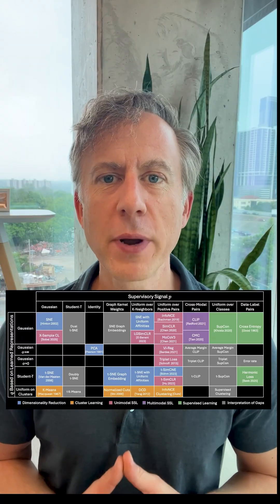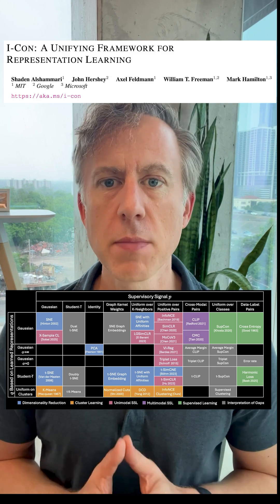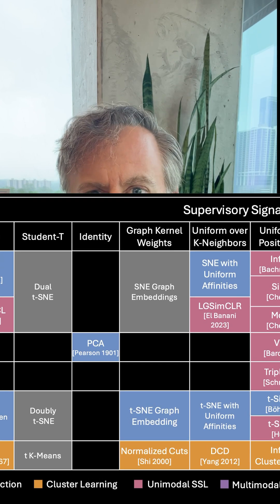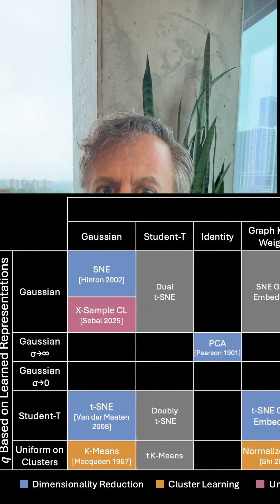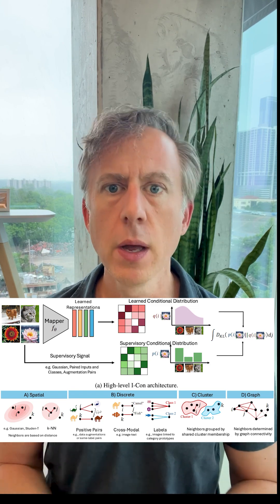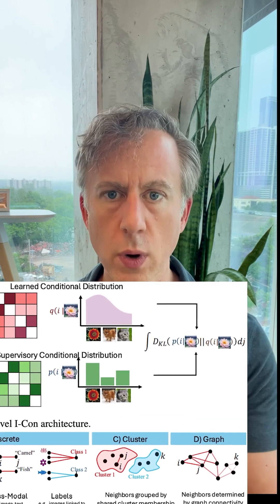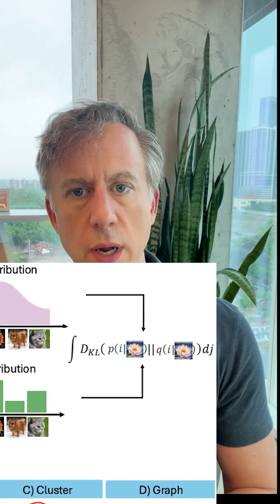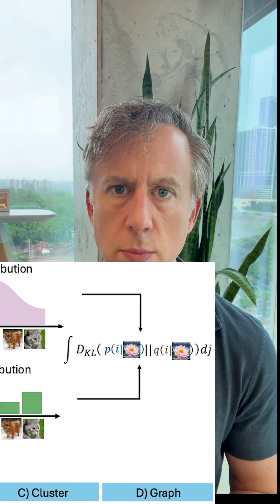The Periodic Table of ML: The I-Con Framework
🤯 What if algorithms like PCA, K-Means, SimCLR, and CLIP shared a secret connection?

Discover the I-Con framework, a groundbreaking "Periodic Table" for Machine Learning from MIT, Microsoft, and Google researchers! This video breaks down how over 20 diverse methods are unified by a single elegant idea: minimizing the KL Divergence between a target relationship map (p) and a learned one (q).

Learn:
🔹 The core concept behind I-Con (p, q, DKL)
🔹 How classic methods like K-Means fit in
🔹 Why this framework is revolutionary for understanding ML, borrowing innovations (+8% ImageNet boost!), and designing future algorithms!

Citation:
alshammari2025a,
title={A Unifying Framework for Representation Learning},
author={Shaden Naif Alshammari and Mark Hamilton and Axel Feldmann and John R. Hershey and William T. Freeman},
booktitle={The Thirteenth International Conference on Learning Representations},
year={2025},